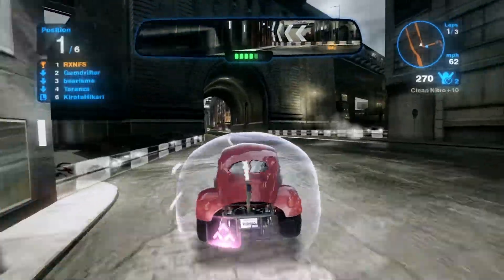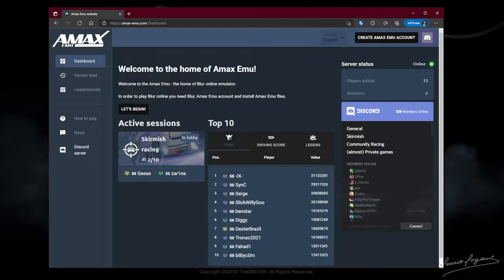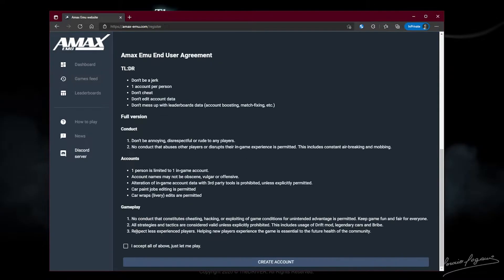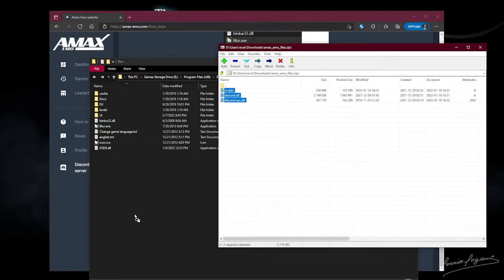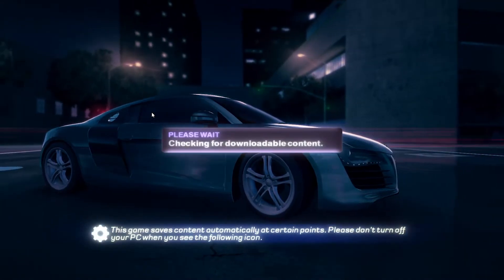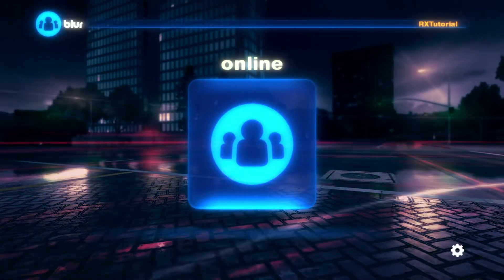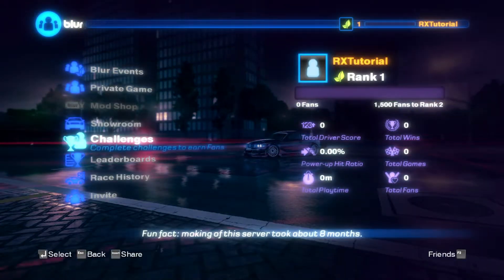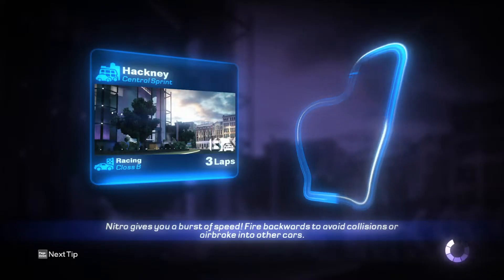(Outdated) (2022) Blur Online Multiplayer PC Tutorial: How To Set Up And Play Using Amax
Note: This is a PC-only tutorial!

0:00 - Intro
0:52 - Setup Tutorial
5:57 - Online Race (Groove Moment)